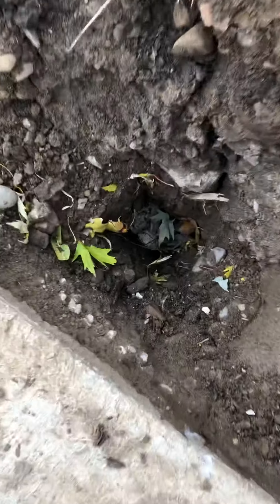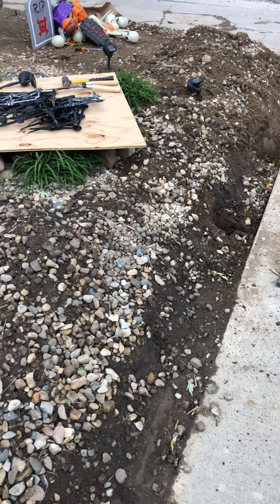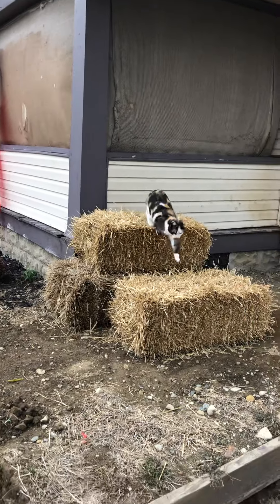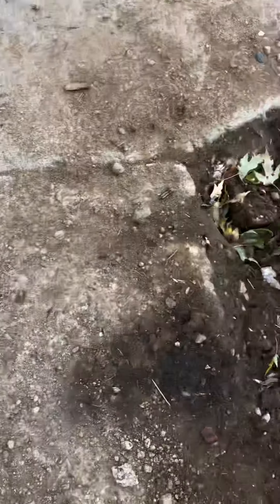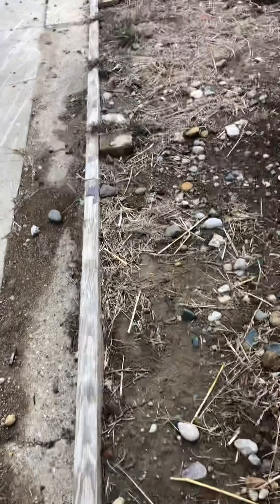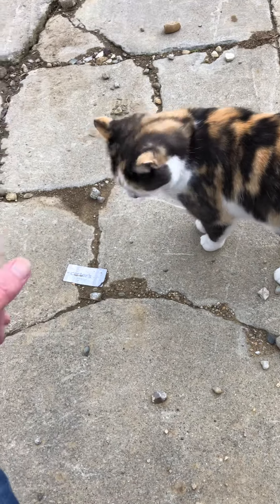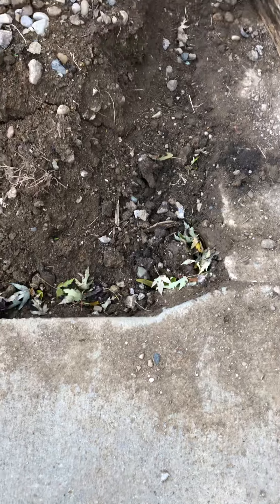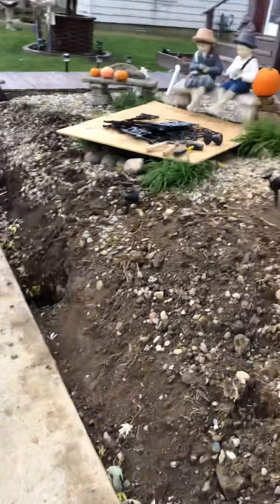I’m being attacked by Jungle Cats!!!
Removing posts with my wood splitter and hands only!!!